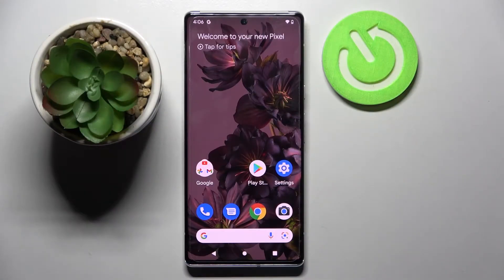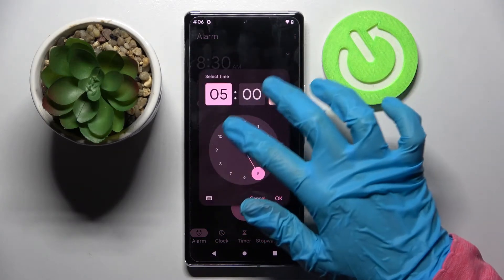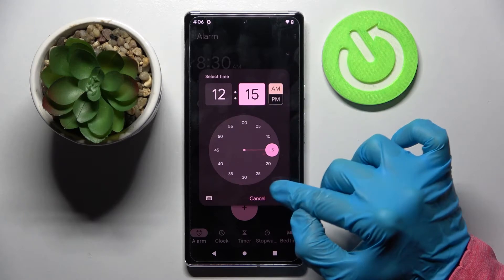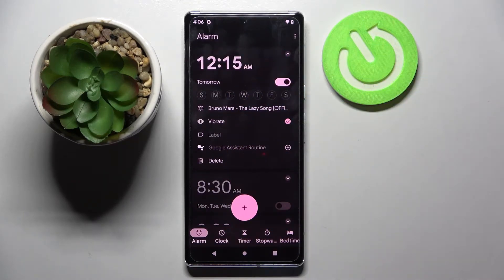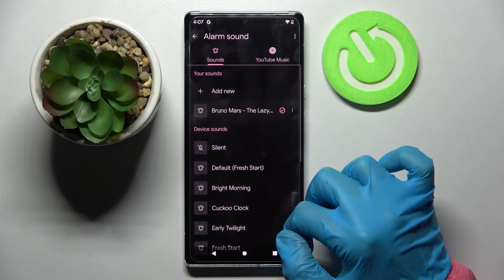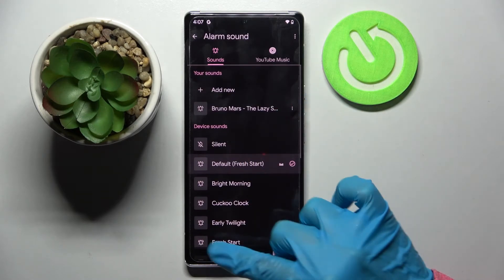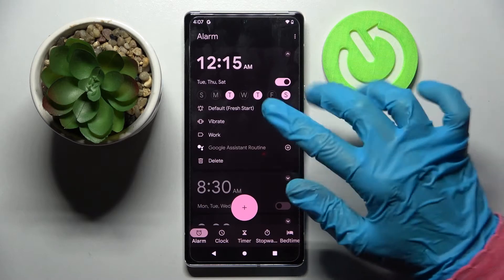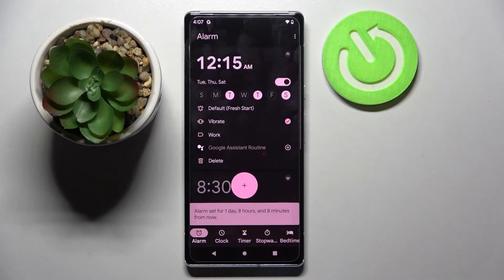How to Set Up Alarm Clock on GOOGLE Pixel 6 Pro - Change Alarm Clock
Find out more info about GOOGLE Pixel 6 Pro:
If you want to know how to change the alarm clock on GOOGLE Pixel 6 Pro, check out this tutorial. Our expert will show you how to enter the alarm clock settings, then how to set the alarm, then how to change the alarm sound, how to turn the vibration on or off, how to set an alarm schedule and much more. Go to our YouTube channel if you want to know more about your GOOGLE Pixel 6 Pro.